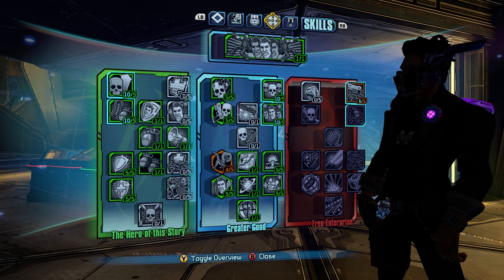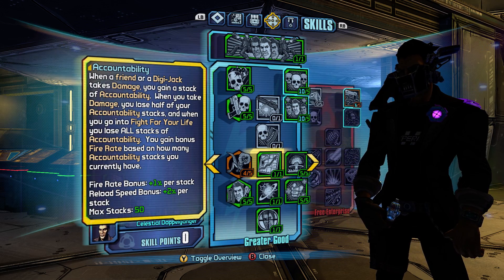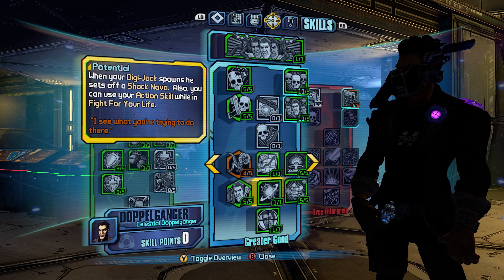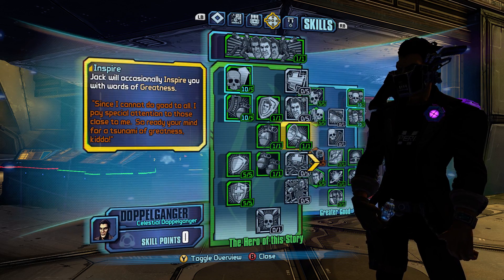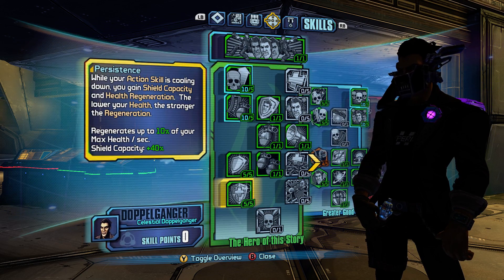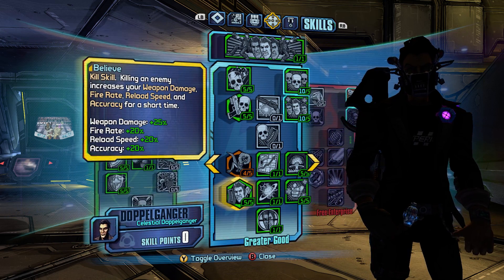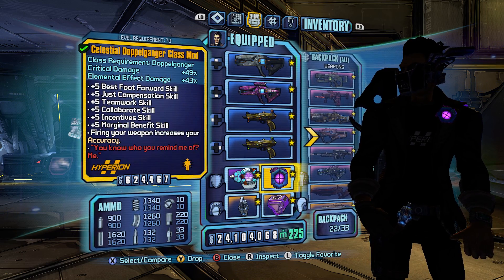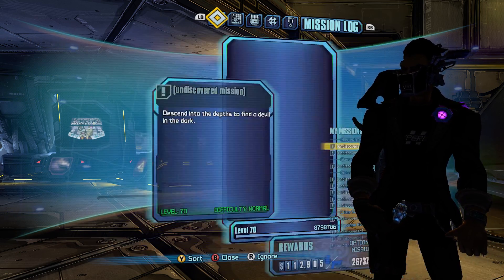Darth Timothy: A Hyperion Sith Lord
This is my Darth Timothy build for Borderlands TPS turning Tim to the Dark side with the Spadroon and all its power.  So many explosions Mr Torgue got jealous.